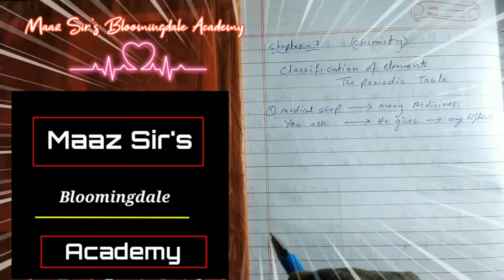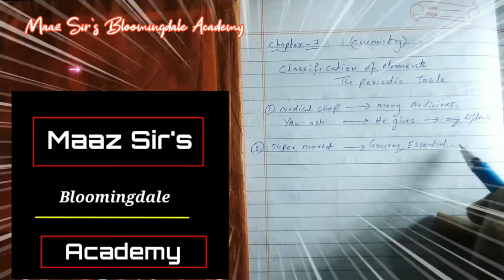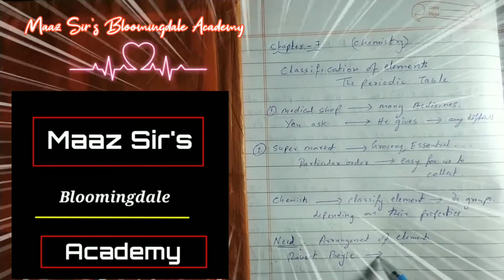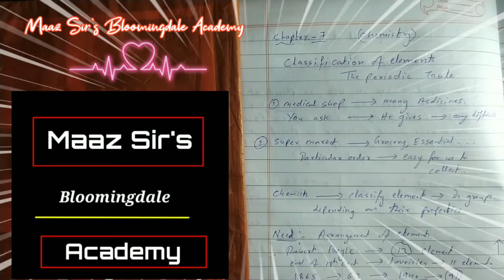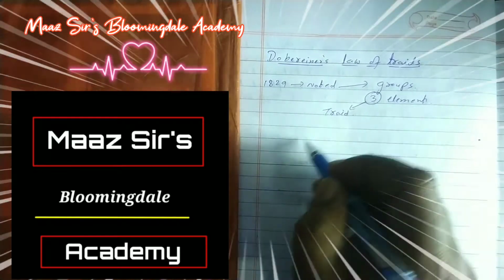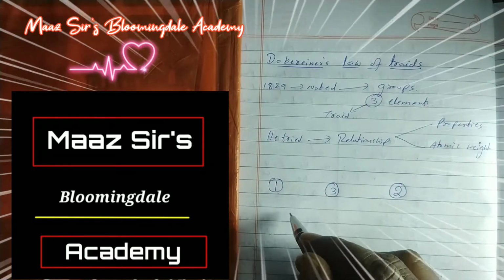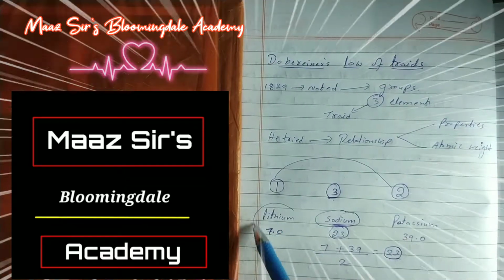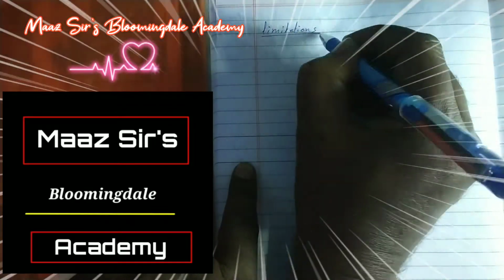Classification of Elements-The periodic table | Chapter 7 | 10th Class | Part 1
Dobereiner's law of Traids

Chemical equations